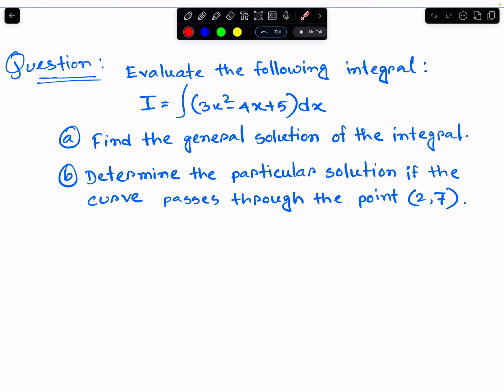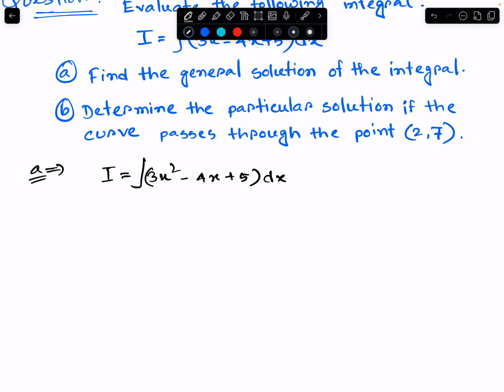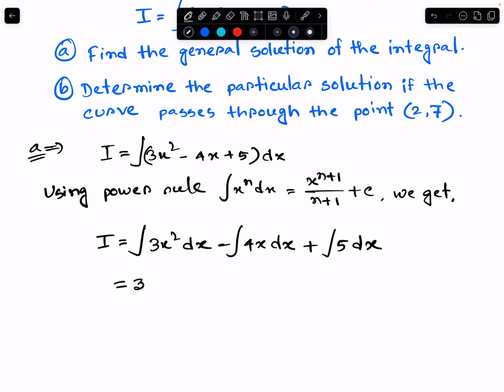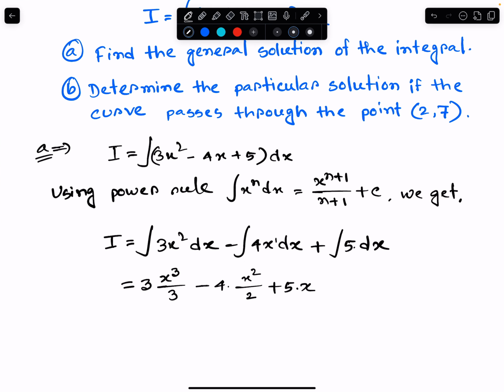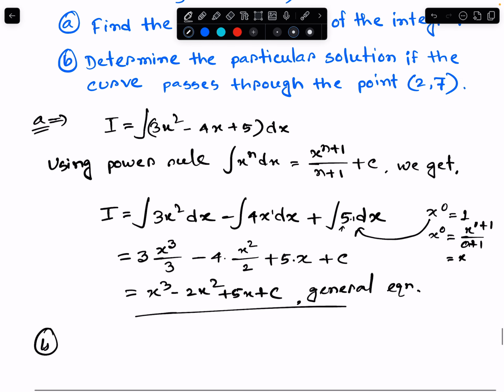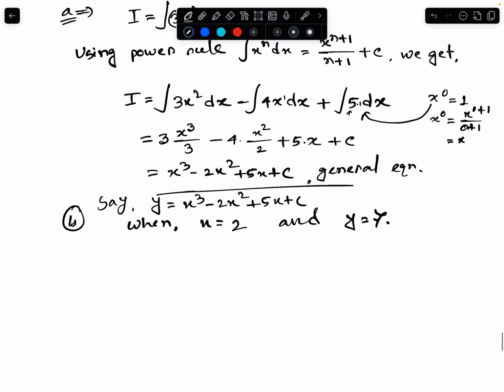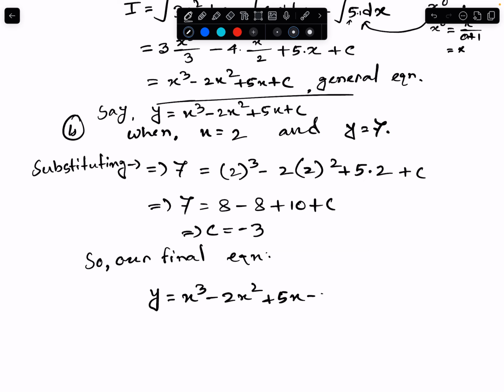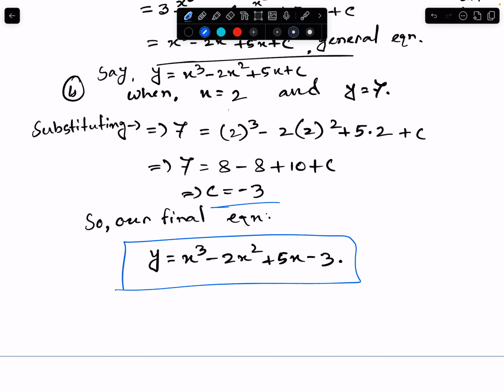Finding Integral Solution